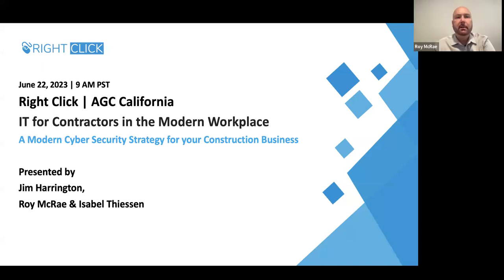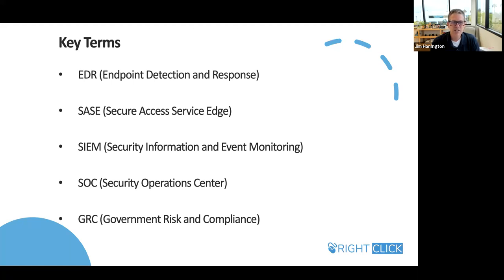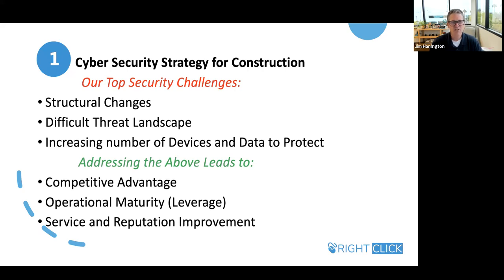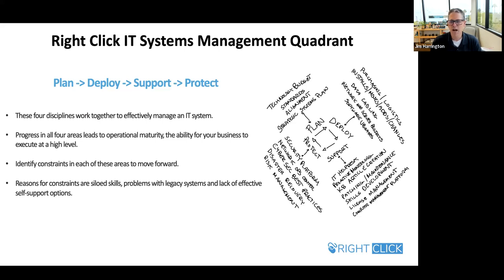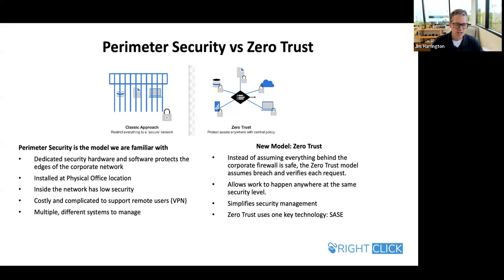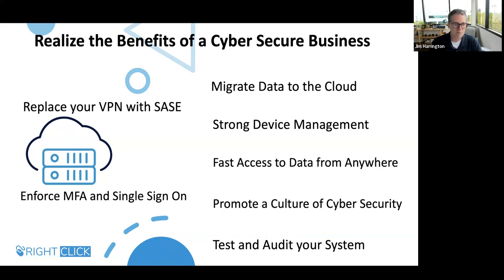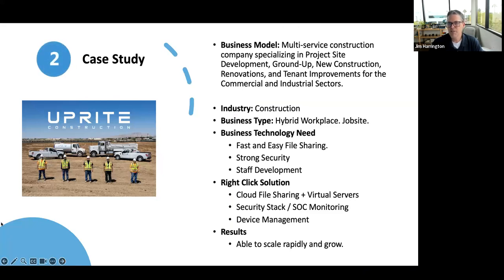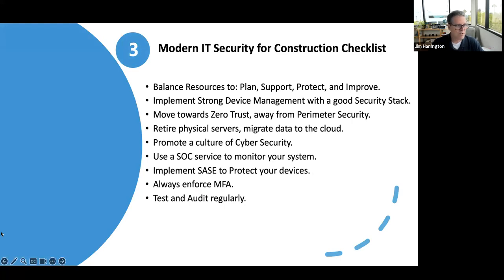IT for Contractors in the Modern Workplace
A Modern Cyber Security Strategy for your Construction Business